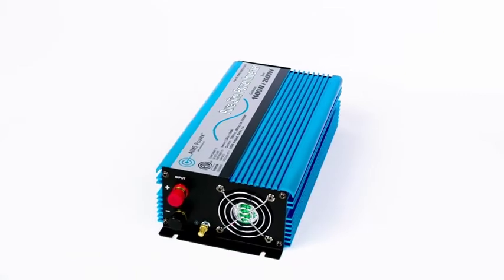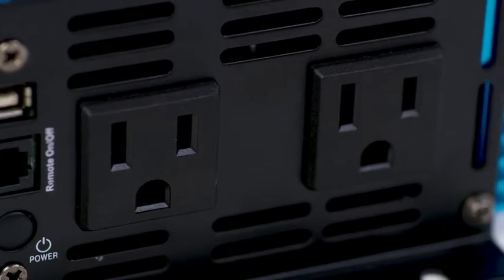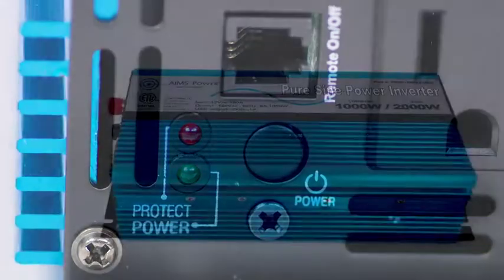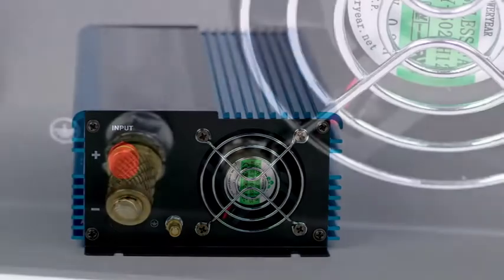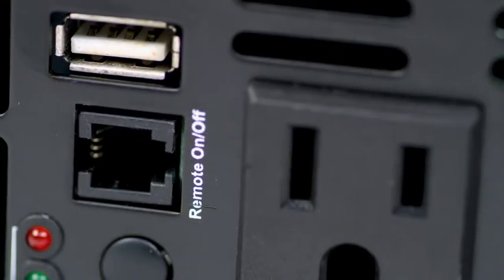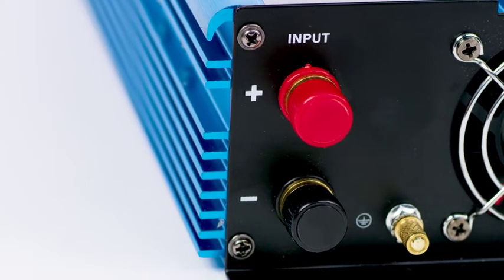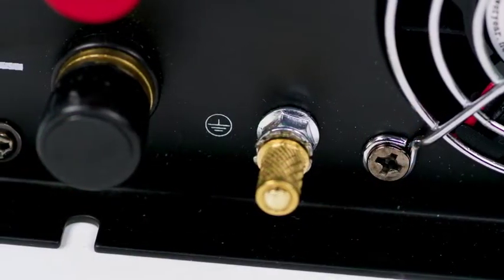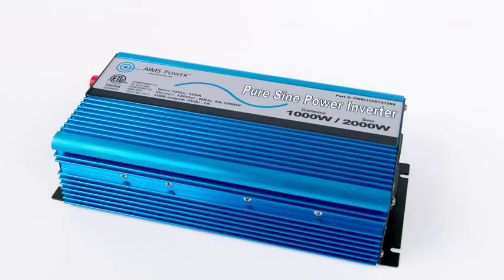AIMS Power 1000 Watt Pure Sine Inverter ETL listed to UL 458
Advantages of a pure sine inverter:
-Equipment runs more efficiently
-Motors run cooler
-Cleaner power
-Ideal for power tool chargers, laser printers, electric shavers, microwaves, variable speed motors, TV’s, medical equipment

1000 Watt continuous power
Pure sine wave
USB Port
Dual AC receptacles
On/off switch
Over temperature indicator
Overload protection
Low battery voltage warning/shutdown
High input voltage protection with automatic shutdown
Over load indicator
Short circuit protection
Thermally controlled cooling fan
AC output short circuit protection
Instruction manual
Free 2 year tech support
2 year warranty parts and labor
Battery cables not included – 6AWG cables are recommended

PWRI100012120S